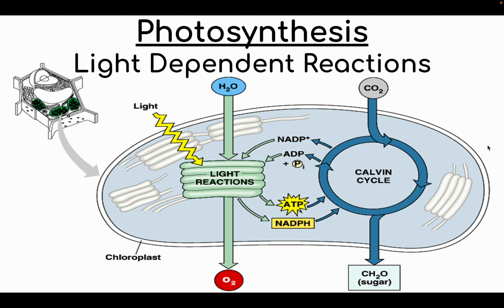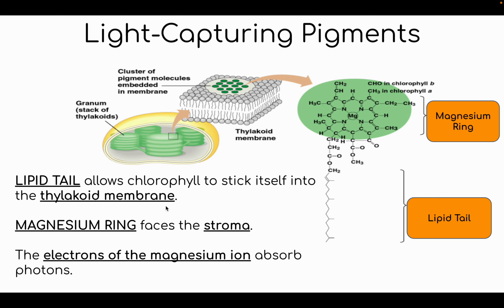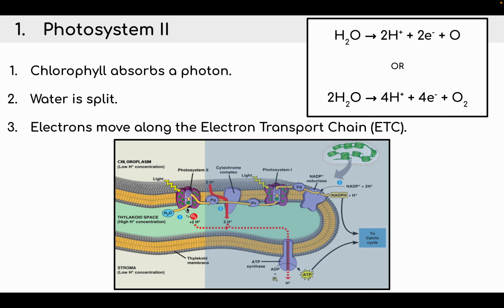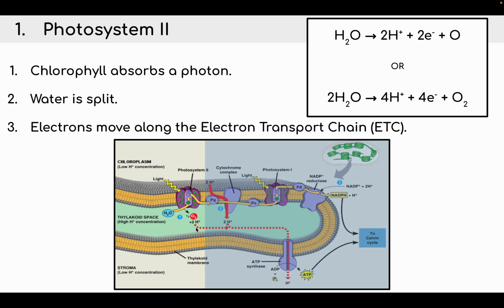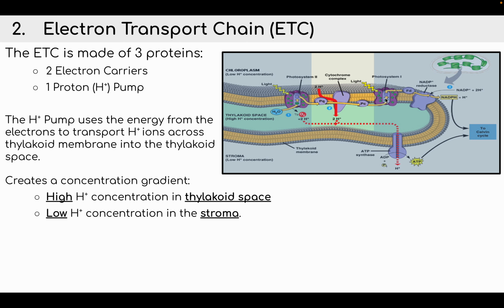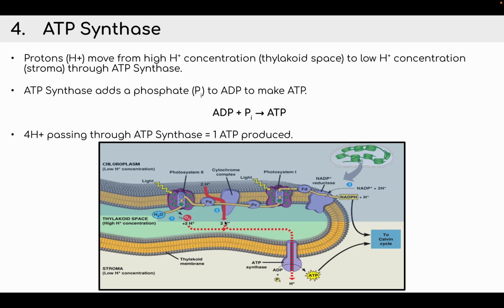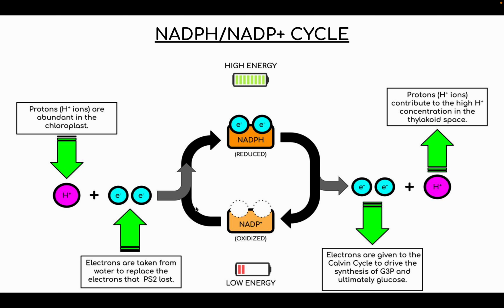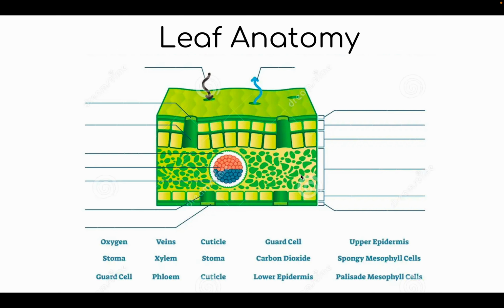Photosynthesis Light Dependent Reactions